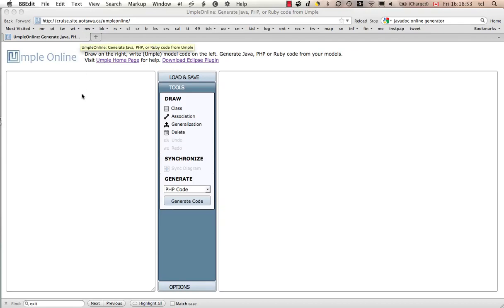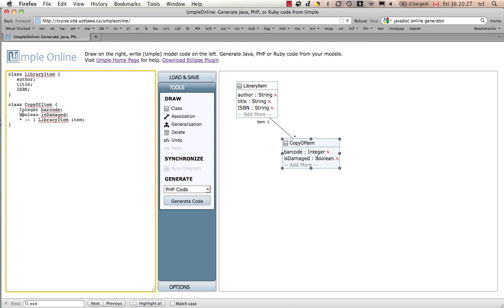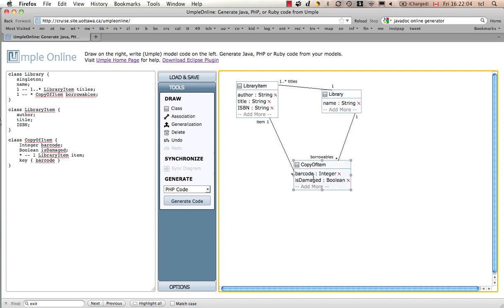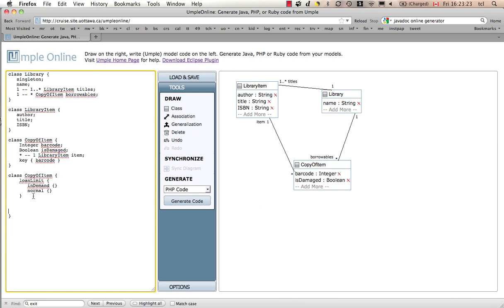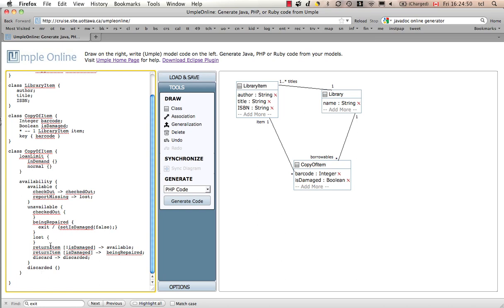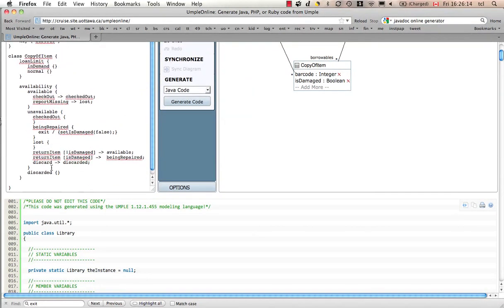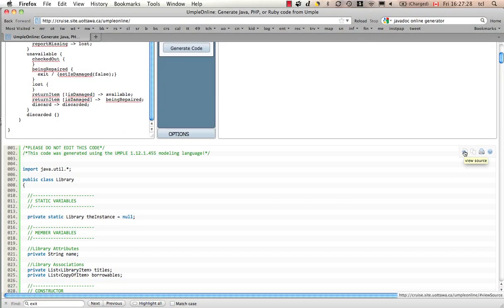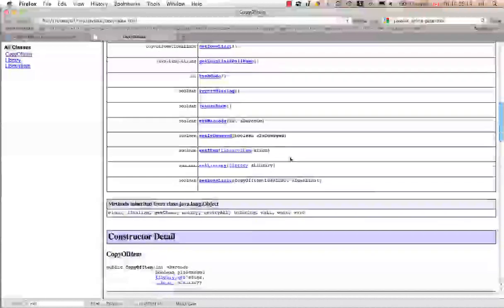Umple - Creating a Library System Using Model-Oriented Programming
This is the second video in the series on using the Umple technology to develop software. Tim Lethbridge demonstrates creating part of a Library system using Umple's textual notation for UML. The model demonstrates Umple notation for UML attributes, associations, enumerations and state machines.  The video shows how to generate the Java code and corresponding Javadoc for the system's API, starting with the UmpleOnline web app found